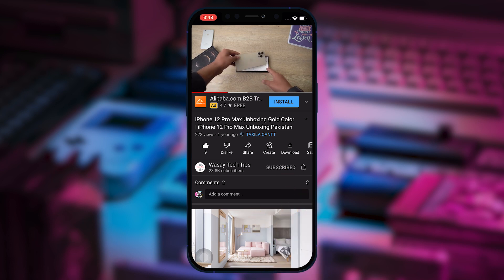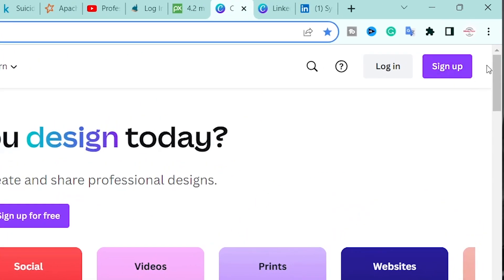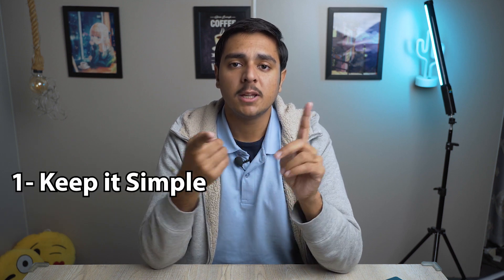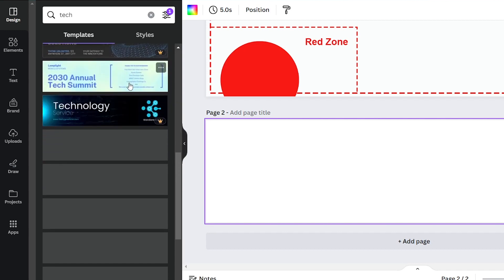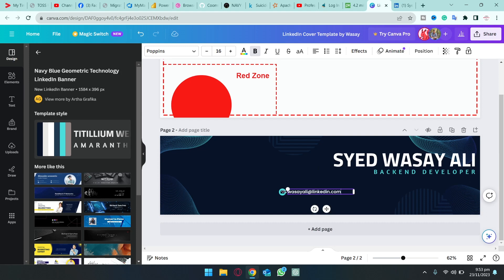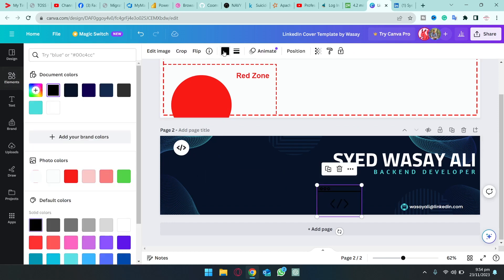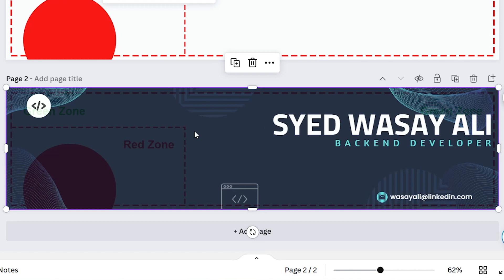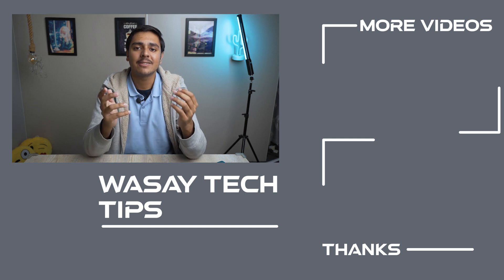How to Make LinkedIn Cover Photo in Canva 2023 ✅✅✅ | Make Professional LinkedIn Cover Photo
How to Make LinkedIn Cover Photo in Canva 2023 ✅✅✅
Make Professional LinkedIn Cover Photo

🔧 Gear that I use:
🔨 Primary Camera:   Sony a6400
🔨 Lens:   Sigma 18-50mm f/2.8
🔨 Secondary Camera:   GoPro Hero 10 Black
🔨 Microphone:   Boya by-mm1

⏱ Timestamps
 00:00  Intro
 00:33  Login to Canva
 01:07  LinkedIn Cover Template
 01:47  What to Include in Cover Photo
 02:26  Design a Cover Photo
 05:46  Check Boundaries
 06:53  Download LinkedIn Cover Photo
 07:10  Review Banner
 07:21  Outro
tags
LinkedIn cover photo,
Linked In,
LinkedIn cover photo canva,